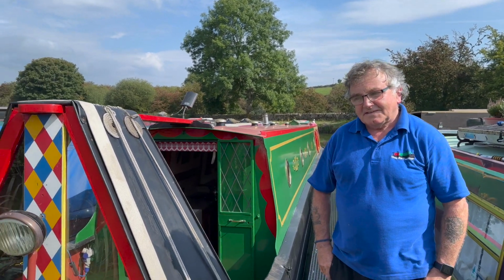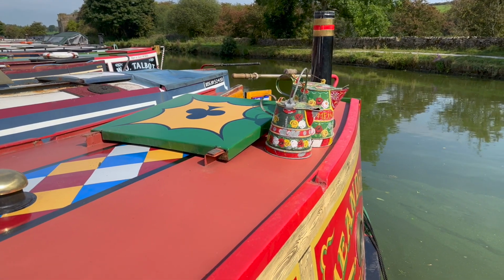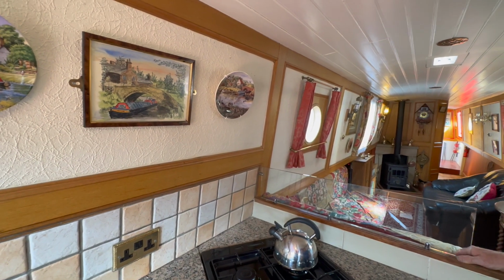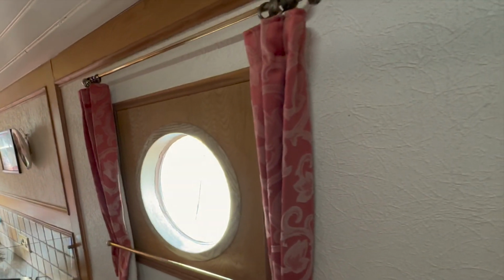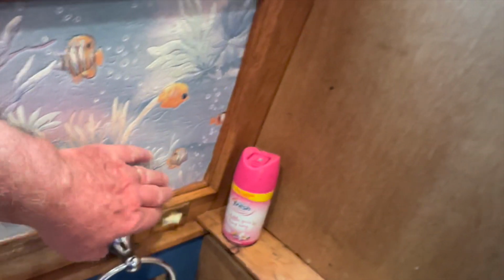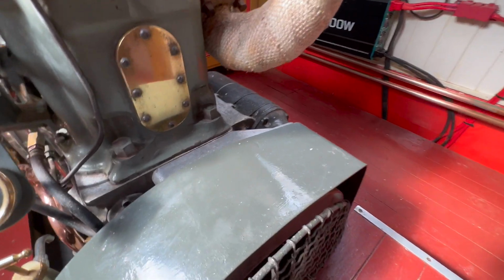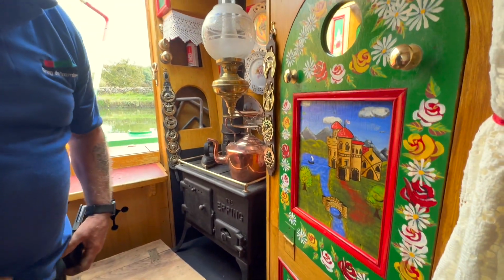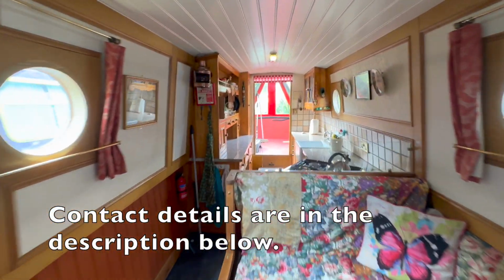NOW SOLD | 60-Foot Traditional Narrowboat | Impeccable Craftsmanship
⚓️ Welcome aboard this epitome of timeless elegance as we showcase Meandher, a stunning 60-foot traditional narrowboat that's now available for sale. Immerse yourself in the charm of this meticulously crafted floating masterpiece.

🛋️ The interior of this narrowboat is a true work of art, boasting comfortable, cosy yet roomy living spaces with handcrafted cabinetry and exquisite fittings and finishes.

🍽️ The galley kitchen is both beautiful and functional, featuring modern appliances seamlessly integrated into the traditionally crafted design.

The sofa-dinette easily converts into a double bed for guests, making this boat perfect for both solo boaters and those seeking to share their journey with family or friends.

🚿 The bathroom is a testament to the thought and craftsmanship that has gone into every inch of this narrowboat. Tastefully appointed with a shower, sink and cabinets for storage, there's a Thetford cassette WC.

The engine room is a fitting showcase for the glorious, professionally restored 1948 42hp Gardner engine taken from an old Smith's crane. Access to the Borg Warner gearbox and 440Ah leisure batteries is under floor panels in this area also.

🛌The boatsman's cabin is stunning.  Traditional canal art decoration and a working cast iron range really catch the eye.  There's valuable storage, a neat fold-away dining table and on the fold down bed new memory foam mattresses for a restful night's sleep.

🌅 As you explore every corner of this narrowboat, you'll be struck by its ability to seamlessly blend tradition with modern conveniences. From the cozy wood-burning stove with back boiler to the latest in navigation and safety equipment, this vessel has it all.

🌊 Whether you're dreaming of occasionally cruising the waterways or living aboard year-round, this 60-foot traditional narrowboat promises a life of serenity and adventure!

🛒 UPDATE: NOW SOLD.

Greg Birkett
Boat Safety Scheme Examiner

Meandher painter and signwriter Shaun Black:

Cross County Signwriting
Traditional Signwriting and Vinyl Graphics
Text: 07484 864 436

Comment and share if you know someone who would enjoy this episode.

00:00 Meandher
01:27 Well Deck
02:05 The Signwriting | Paintwork
02:30 Pigeon Boxes
03:23 Hatch Decoration
04:24 Inside the Narrowboat
11:30 Multi-fuel stove with back boiler
12:26 WC
14:16 Engine Room
18:28 Boatman's Cabin
22:25 Roof